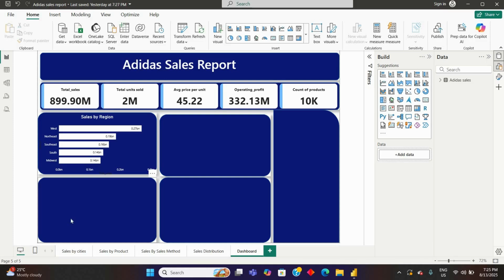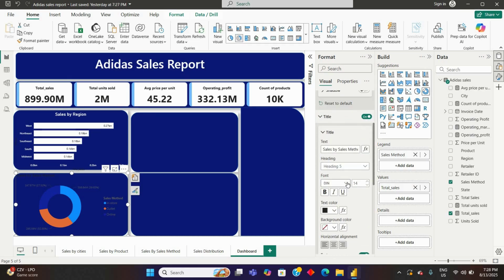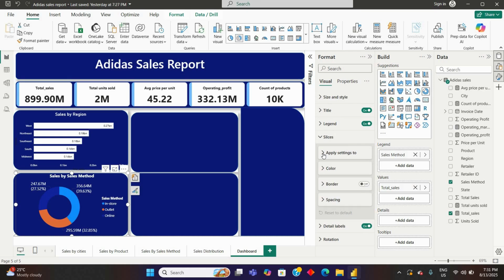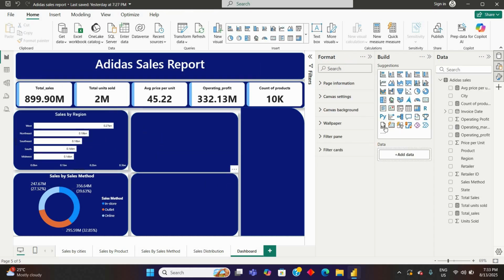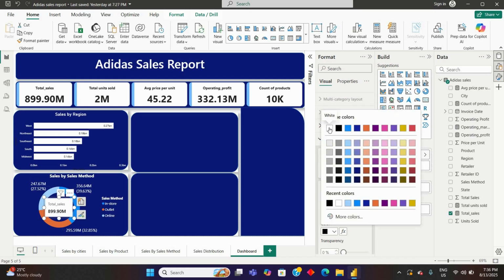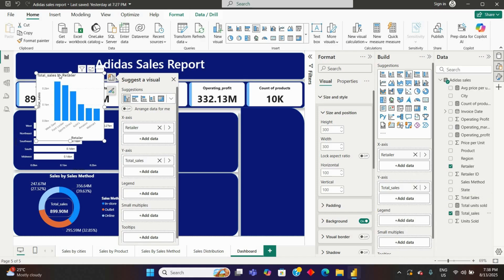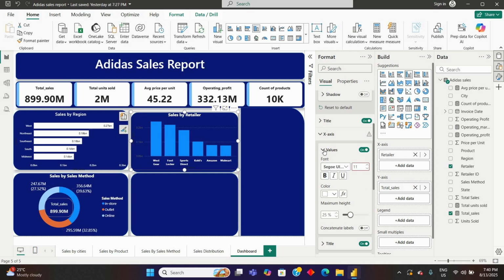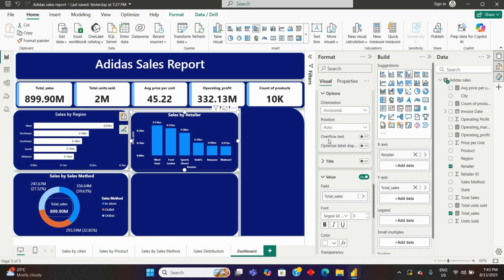Adidas Sales Report Analysis | Power Bi Creating Charts #6